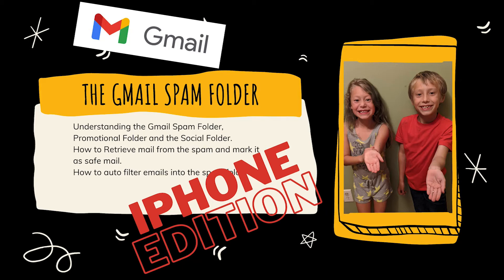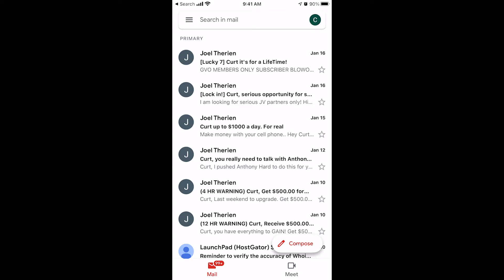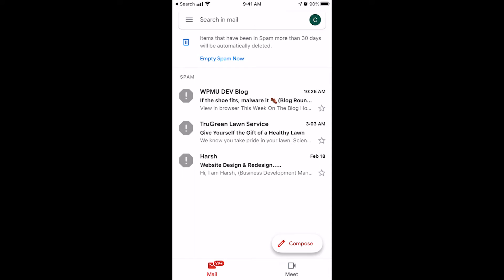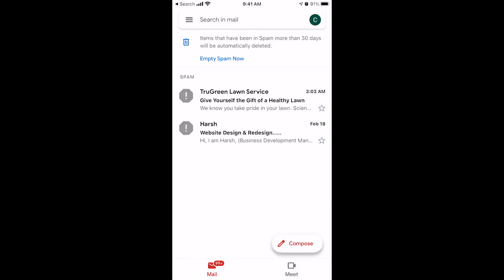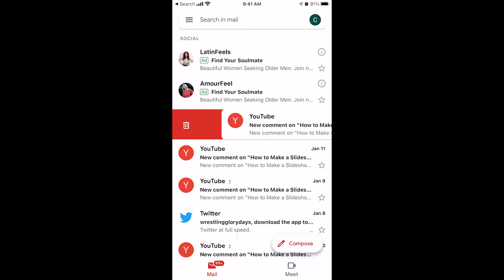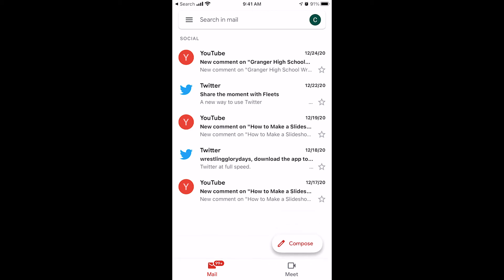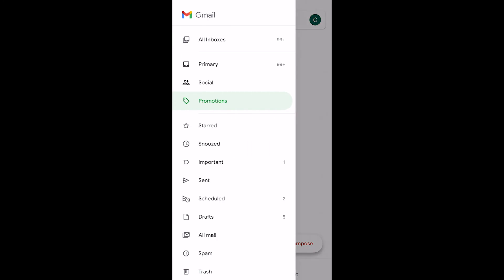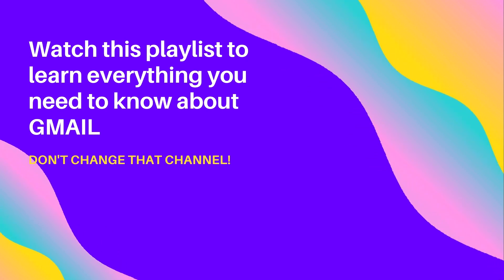How to Delete and Recover Emails in the Gmail Spam Folder on iPhone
How to find emails in your spam folder in Gmail Inbox using your iphone.